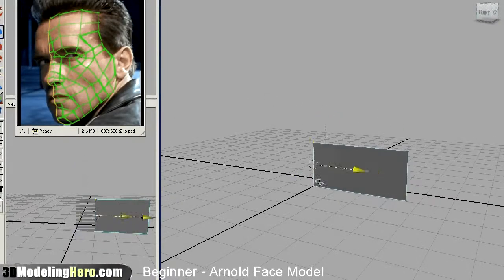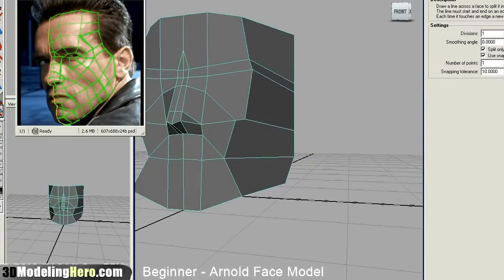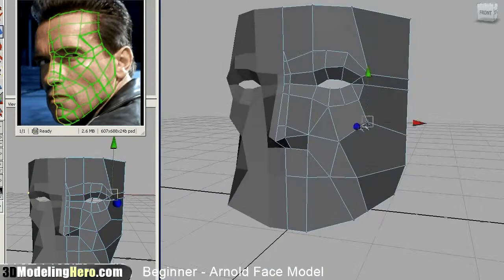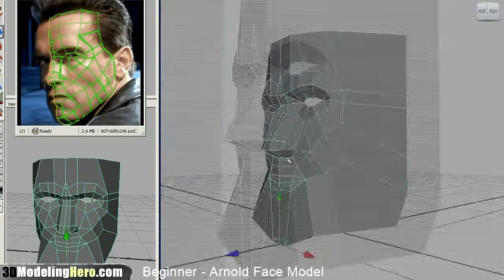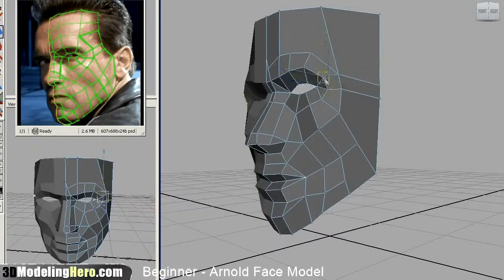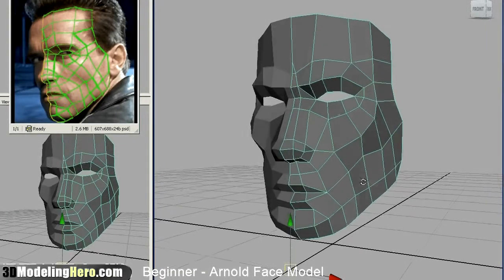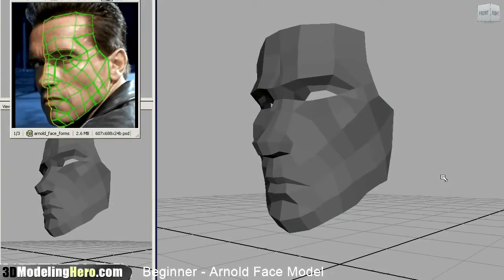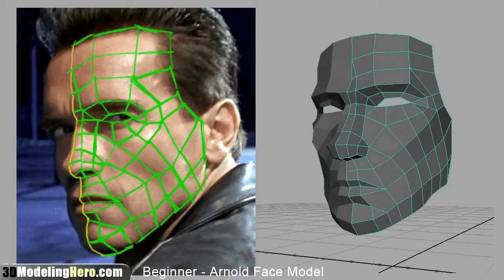00 3D modeling movie